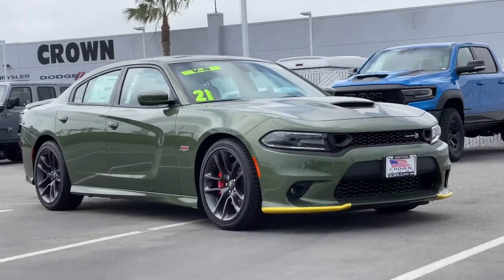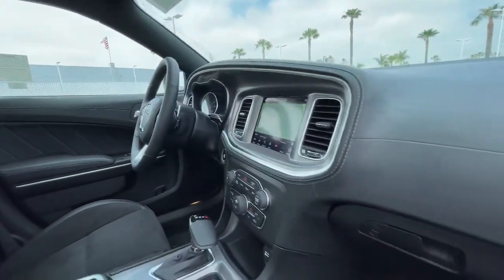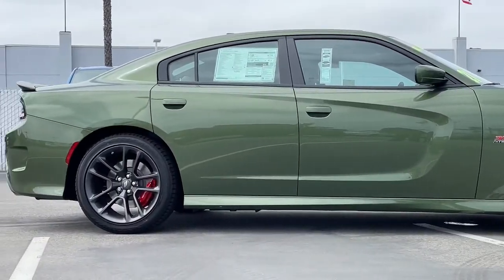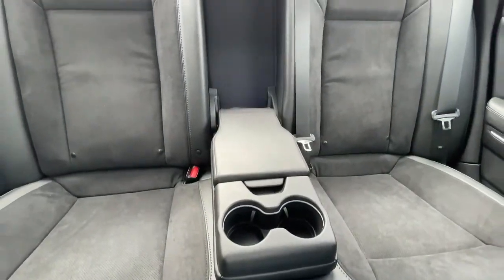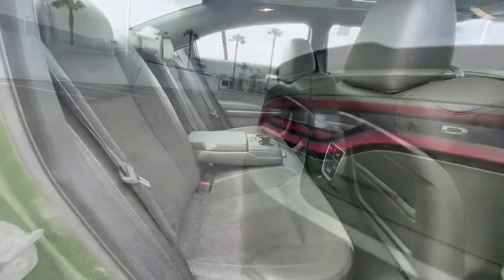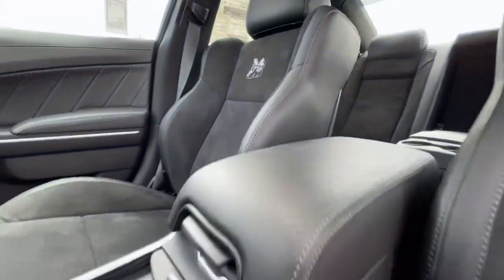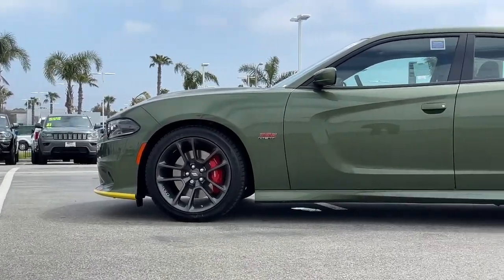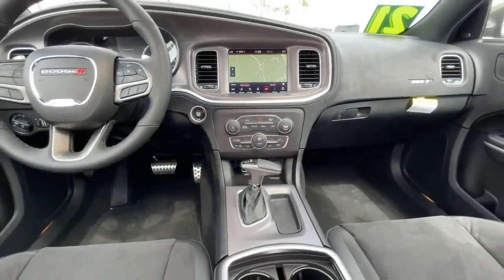2021 Dodge Charger Ventura, Oxnard, San Fernando Valley, Santa Barbara, Simi Valley, CA 211009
F8 Green New 2021 Dodge Charger available in Ventura, California at

2021 Dodge Charger Scat Pack - Stock#: 211009 - VIN#: 2C3CDXGJ3MH562215

Crown Dodge
6300 King Drive

F8 Green 2021 Dodge Charger R/T Scat Pack RWD 8-Speed Automatic SRT HEMI 6.4L V8 MDS Black Artificial Leather.Crown Dodge is home of the low-price guarantee! Recent Arrival!Here at Crown Dodge Chrysler Jeep RAM, we believe that great service means more than just offering our new 2021 Dodge, Chrysler, Jeep, and RAM lineup. We believe that great service also includes helpful advice, friendly car financing, and the highest quality parts and repairs for your car. Our staff works hard to make your full automotive experience at our car dealership in Ventura, CA enjoyable, and we look forward to helping you today! All vehicles at Crown Dodge have our SWAT security system $995, Wheel Locks $395, and Clear Shield $395 pre-installed. Prices on the website do not include dealer added equipment. Price includes: $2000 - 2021 National Retail Consumer Cash 21CM1. Exp. 05/03/2021